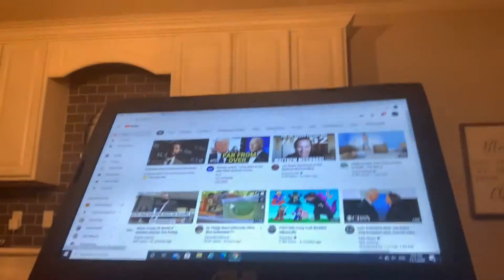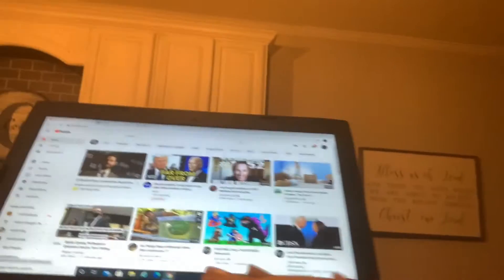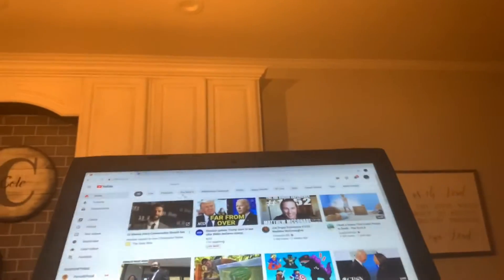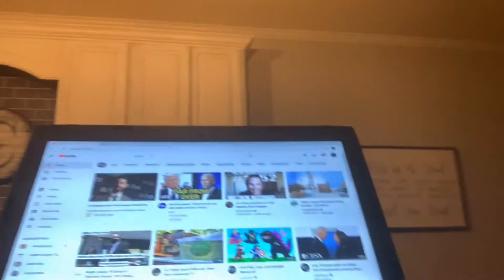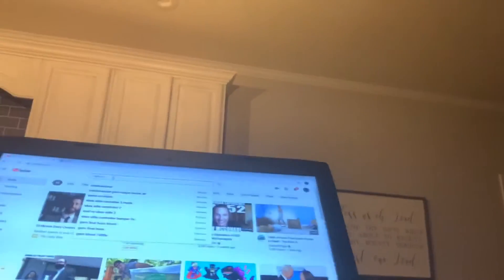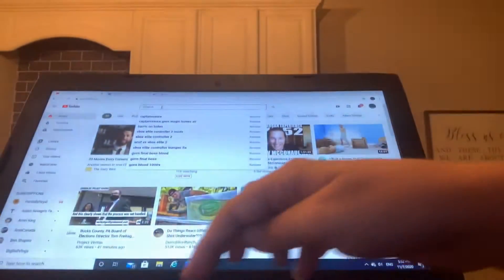how to boost views on your videos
a tutorial on how to get lots of views on your videos from one device (will not count towards unique viewers) edit I've just checked and this method does still work 😁 but you do have to watch to the end of short videos